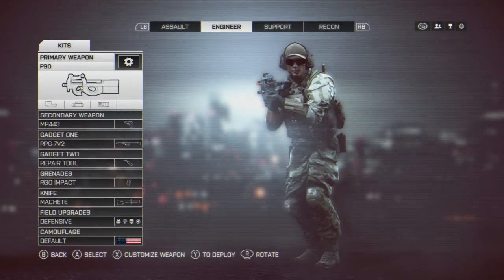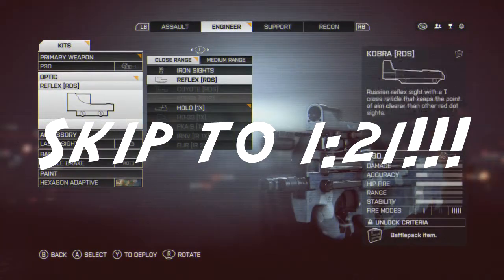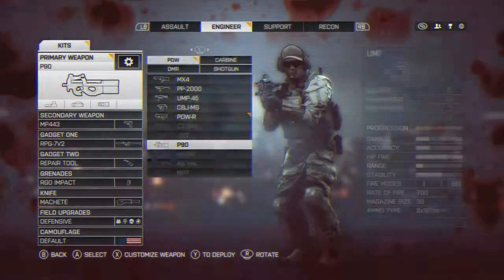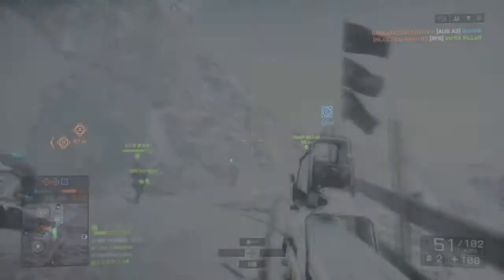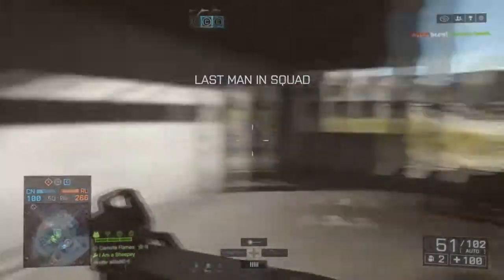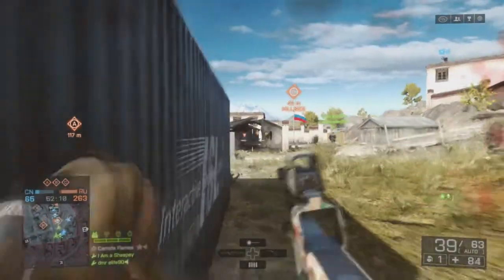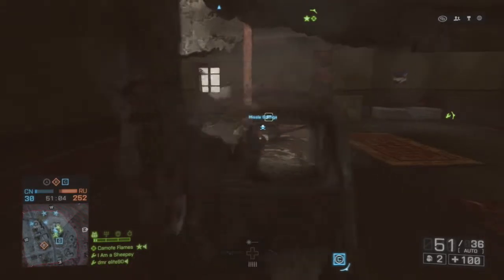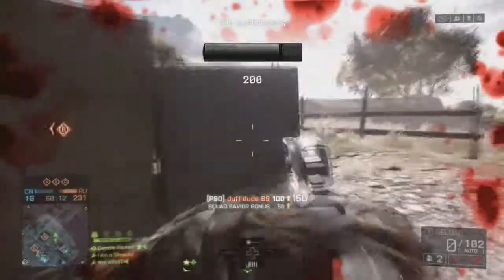BF4 P90 Review!